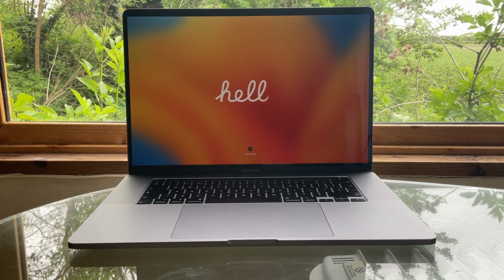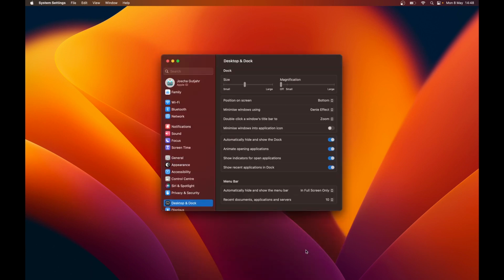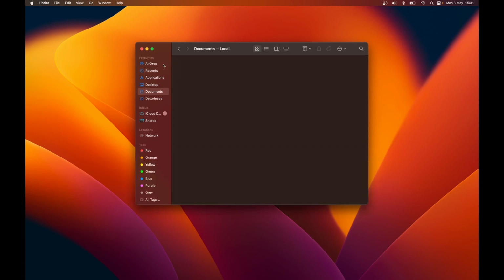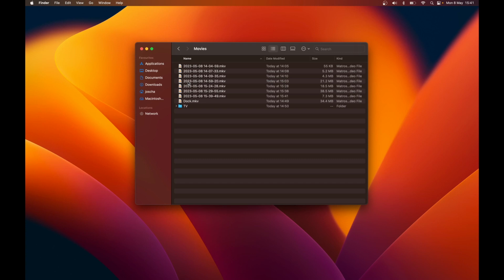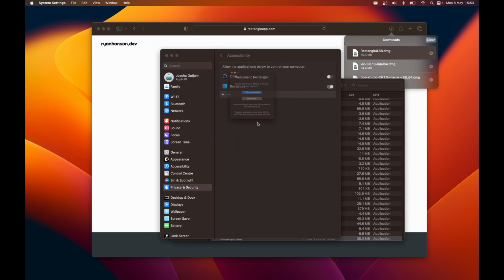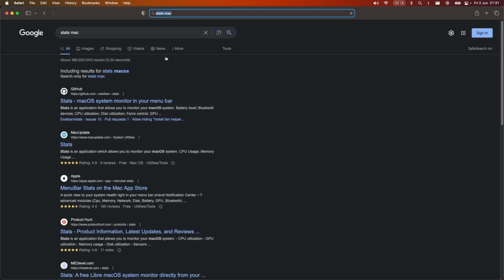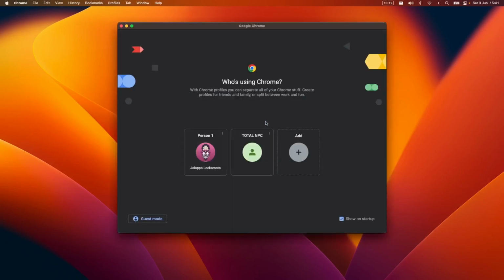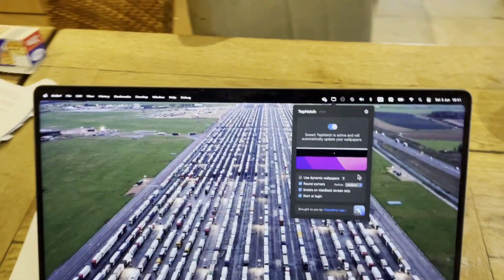MacOS Setup - Better Defaults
00:00 - Intro
00:13 - First Time Setup
01:10 - Dock
02:47 - System Settings
03:28 - System Settings - Menu Bar
03:53 - System Settings - Disable Siri
04:06 - System Settings - Dark Mode
04:10 - Finder
06:18 - How to Use
07:20 - Apps - Rectangle
09:17 - Don't use Fullscreen
09:33 - Apps - Obsidian
09:49 - Apps - Microsoft Todo
10:02 - Apps - Notion
10:47 - Apps - Stats Mac
11:12 - Apps - Flow
12:15 - Apps - Hidden bar
12:45 - Browers
13:15 - Touchbar (intel gen shit only)
14:21 - Notch (M1+ only)
15:07 - End